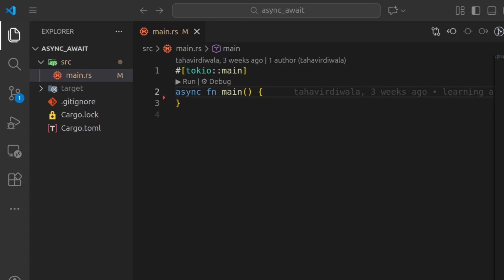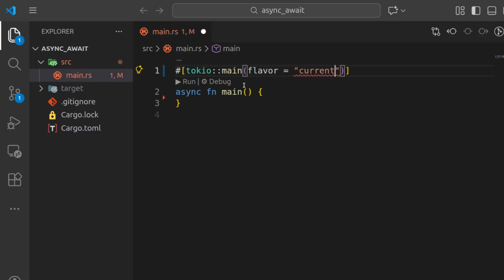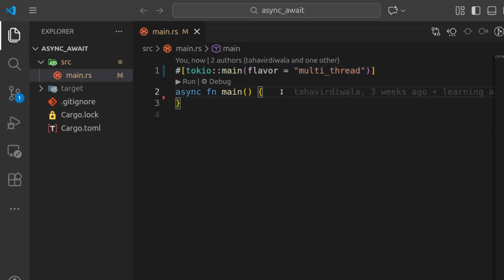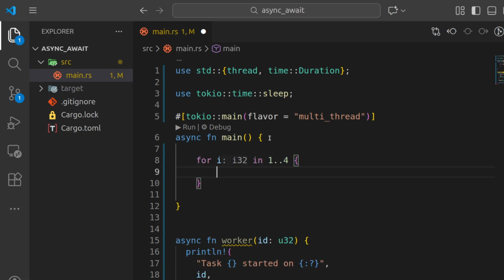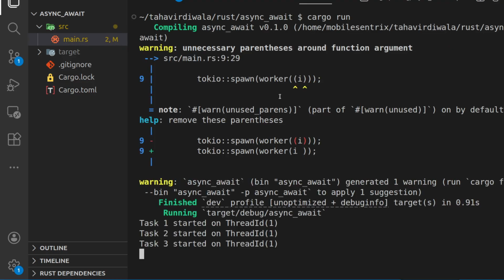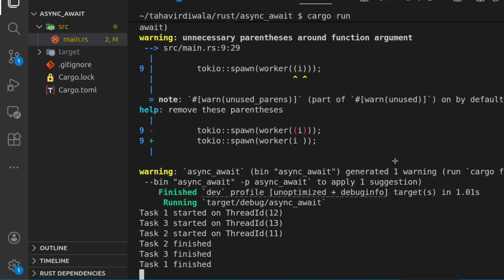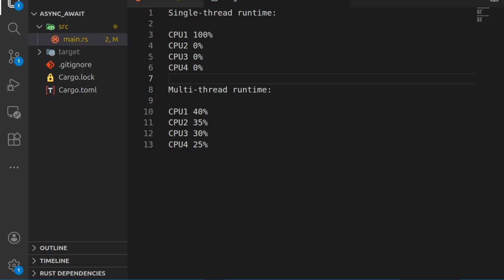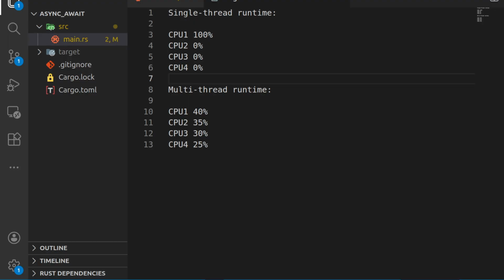Tokio Single Thread vs Multi Thread Runtime (Rust Async Explained)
Async Rust does not automatically mean parallel execution.

Tokio provides two runtime types:
- current_thread runtime
- multi_thread runtime

In this video we compare both runtimes by running the same async program and observing how tasks execute across CPU threads.

Understanding this difference is critical for writing high-performance Rust backend systems.

Topics covered:
Tokio runtime
Async concurrency vs parallelism
Tokio thread scheduling
Rust async performance